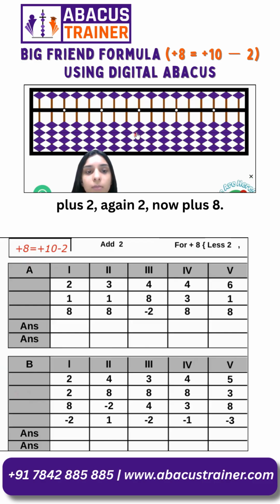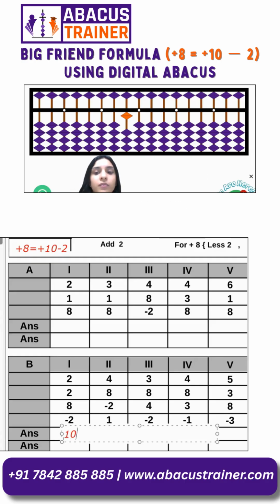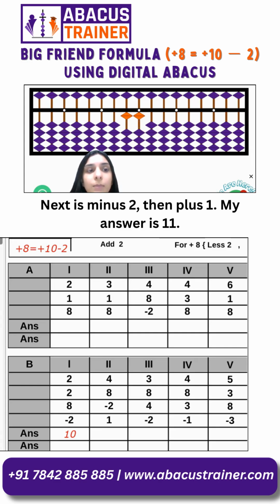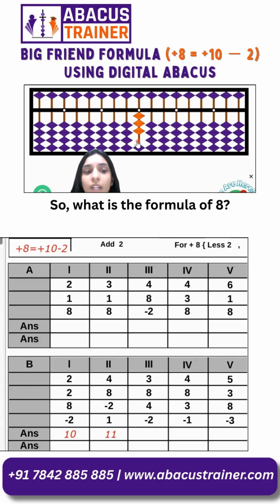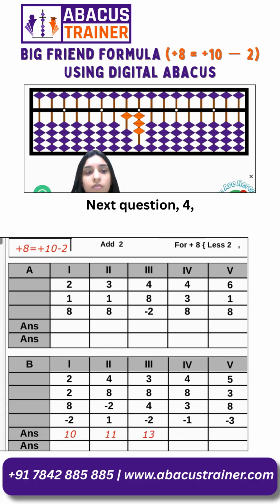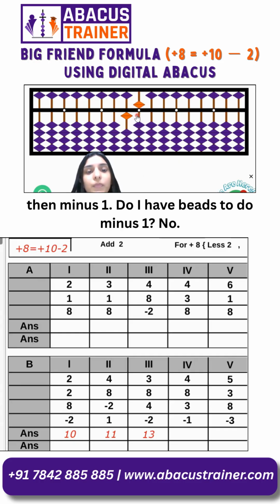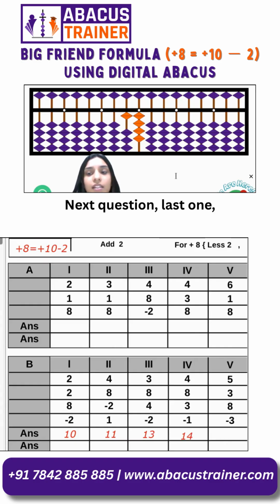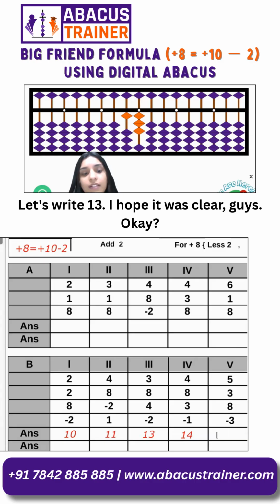🎯 Practice +8 Formula in Abacus | +8 = +10 - 2 | Big Friends Digital Tool Practice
In this video, students will practice the Big Friends Formula +8 using an interactive abacus digital tool. This method, also known as the complement of 10, helps solve addition problems quickly and accurately.

🧠 What you will learn:
✔️ Big Friends concept in abacus
✔️ Step-by-step +8 addition method
✔️ Abacus digital tool practice
✔️ Mental maths improvement

This technique is very useful when direct addition is not possible, making calculations faster and easier for students.

🌟 Benefits:

Improves calculation speed
Enhances concentration
Builds strong abacus fundamentals
Boosts mental maths skills

📌 Join our online abacus classes for kids and master all formulas easily